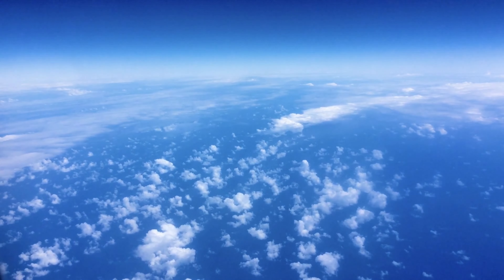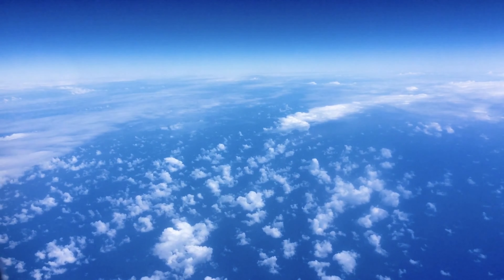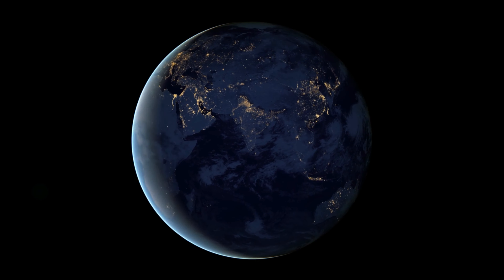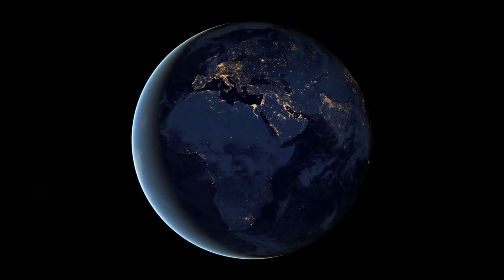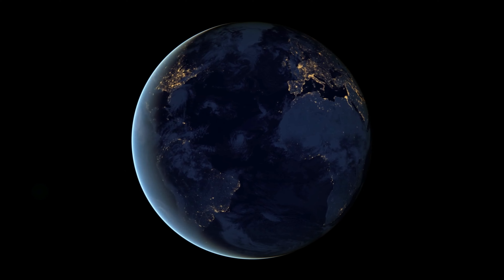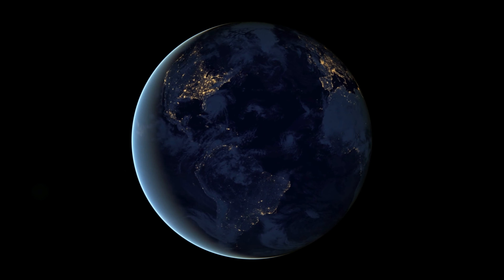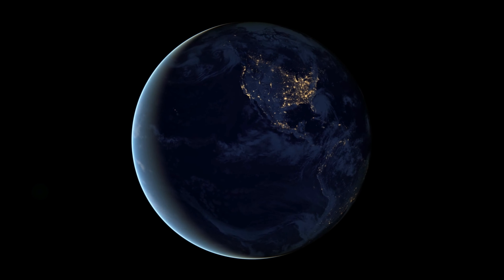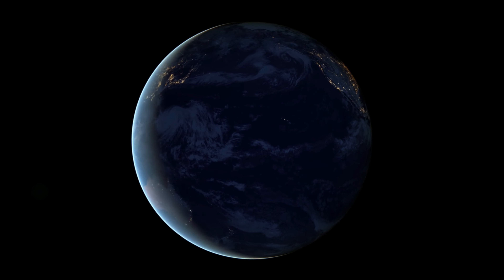Earth's Days Have Been Mysteriously Increasing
Earth's Days Have Been Mysteriously Increasing and rotation slowed down.

A happy welcome to everyone.
We know that per day we are getting older and if we get know that the days are getting longer per day. Does that mean, we might age slower? But there is a catch that earth is tired by rotating on its axis from 4.5 billion years and as earth is aging also so its rotational speed has also slowed down.
Yes, it is right, earth’s rotation has slowed down and days are getting longer.
Although scientists claim that the length of the day is increasing, they have not discovered a clear cause for the phenomenon. The observation was unexpected because June 2022 marked the shortest day in almost 50 years. The days were supposed to get shorter as time went on due to the acceleration of the Earth's rotation around its axis in recent decades.
Despite the fact that Earth experienced its shortest day of the year on June 22, scientists claim that the acceleration has mysteriously slowed down since 2020.

Atomic clocks and exact astronomical measurements have shown that days are suddenly getting longer, but scientists are unsure of the cause.
This has a significant impact on our ability to keep accurate time as well as other modern technologies like GPS.
Friction, according to the study, is the primary cause of the Earth's rotation slowing down. The rotation of the axis has slowed down as a result of the friction's effects over millions of years, adding about 2.3 milliseconds to the length of each day every century.
The scientists discovered that while climate change had an impact on rotation, it was not as significant as the tidal changes, which have lengthened the day by up to a millisecond.
The length of the day can change by up to a millisecond in either direction as a result of the fortnightly and monthly tidal cycles, which move mass around the planet. In length-of-day records for periods as long as 18.6 years, we can observe tidal variations. A significant influence comes from the motion of our atmosphere, and ocean currents also have an impact. Additional changes result from seasonal snow cover, rainfall, or groundwater extraction.

A new study has revealed that a day on Earth about 1.4 billion years ago lasted about 18 hours and 41 minutes, which is 5 hours and 15 minutes shorter than the duration of the current day. This was determined by using a combination of astronomy and geochemical signature buried in ancient rocks.

This indicates that, since the beginning of earth's history, the length of the day has increased by about 75,000th of a second per year on average. And it is anticipated that this trend will last for millions more of years.
In relation to cosmic occurrences, a different study has found that the moon recedes from the earth by 1.5 inches annually.

According to scientists Stephen Meyers from the University of Wisconsin-Madison and Alberto Malinverno from Columbia University in New York, the moon has drifted 340,000 kilometres away from earth over the course of the past 1.4 billion years. This is brought on by the earth's rotation around its axis gradually slowing down.
And now for the interesting part: as the moon moves away from Earth, there will eventually come a time when only one half of our planet will be able to see it.

The last possibility, which we believe is plausible, is that nothing has changed inside or around Earth. It may simply be that periodic processes and long-term tidal effects are interacting to temporarily alter the Earth's rotation rate.

Once we get more updates on this research of Earth’s slow rotation cause, we will make another video for you.

Take Care.